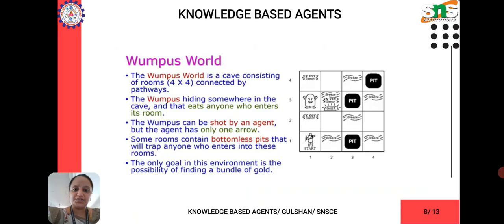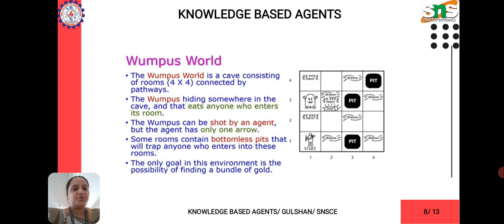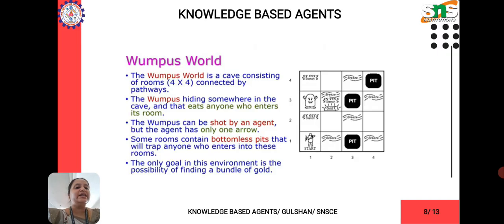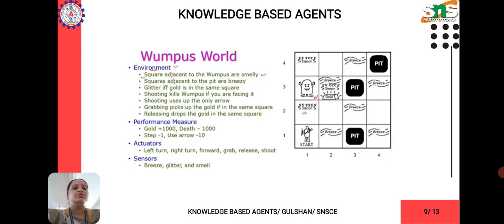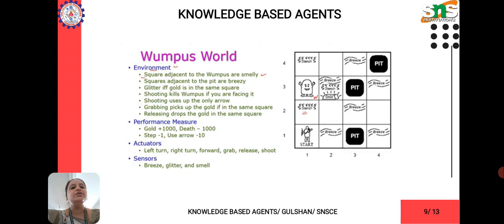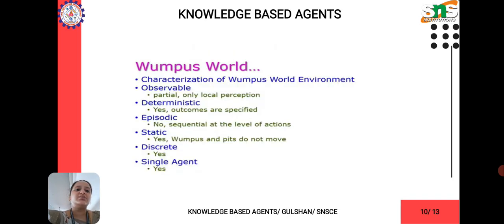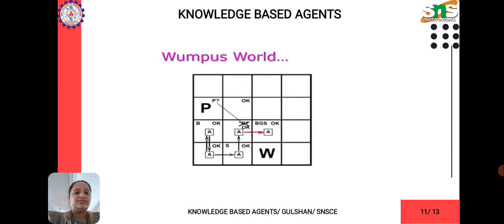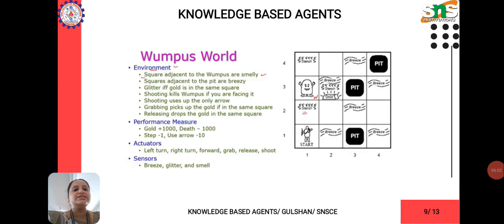Wumpus World|Gulshan|SNS INSTITUTIONS